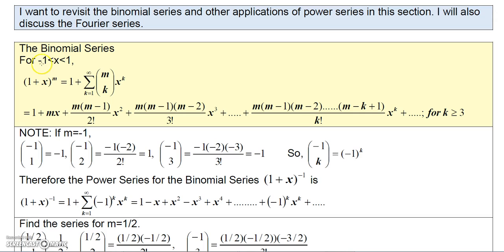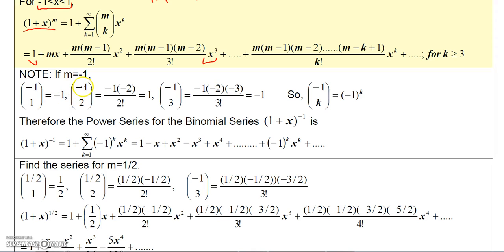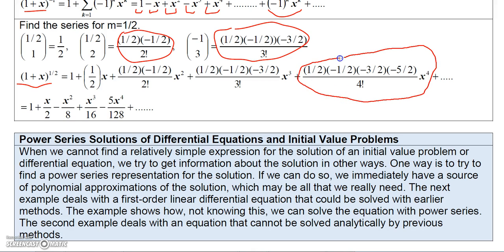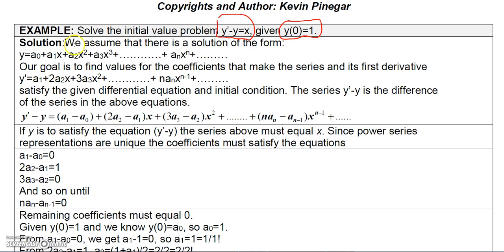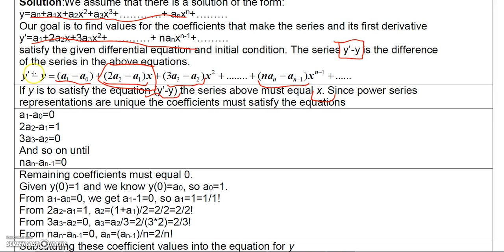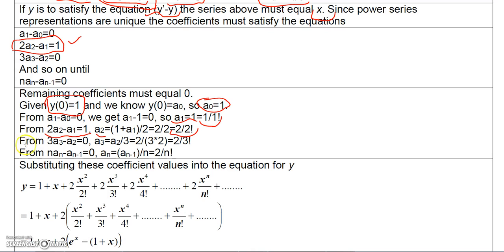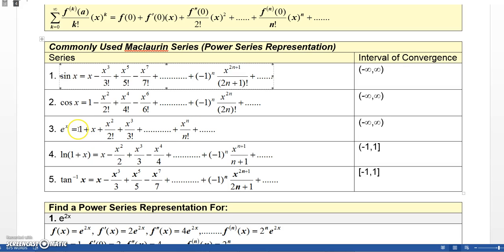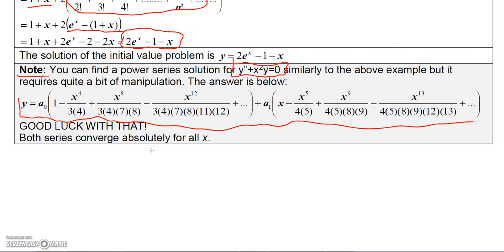9 9A Cal2 Infinite Series Applications of Series Part 1 of 3